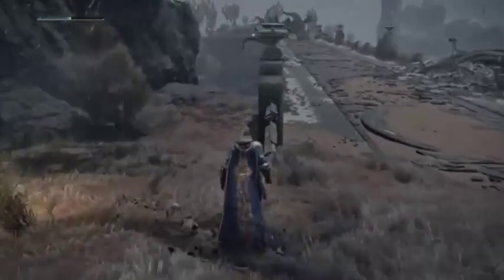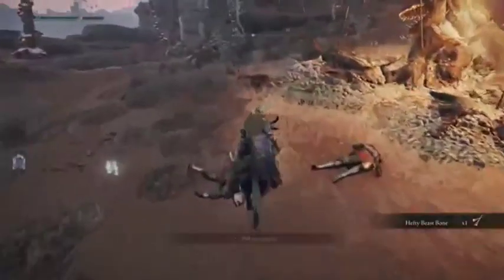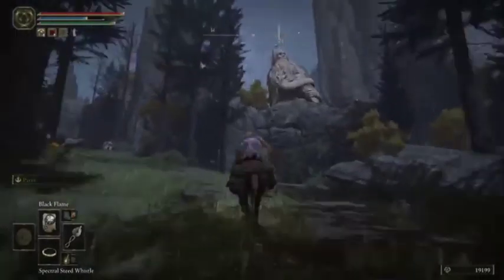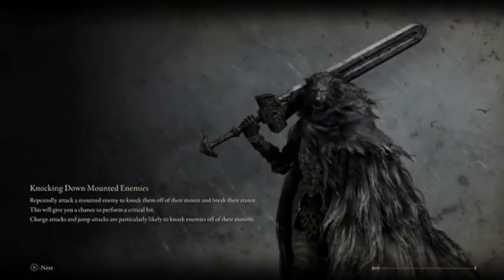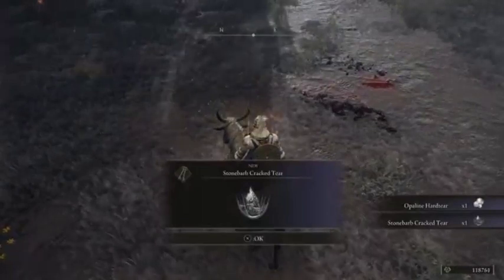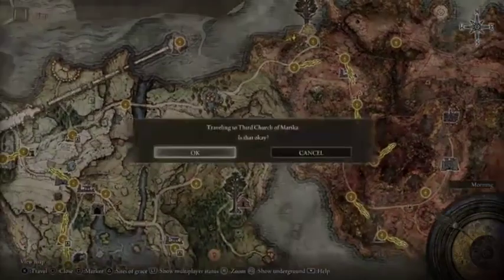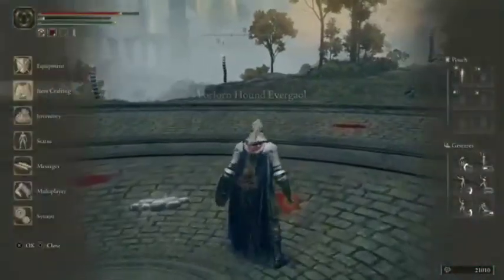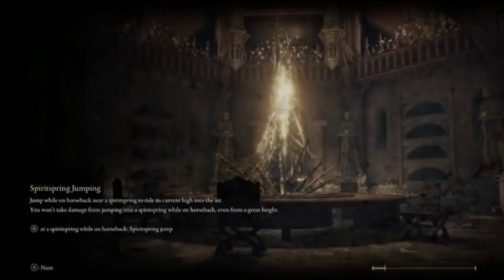Minor Erdtrees and Evergaols